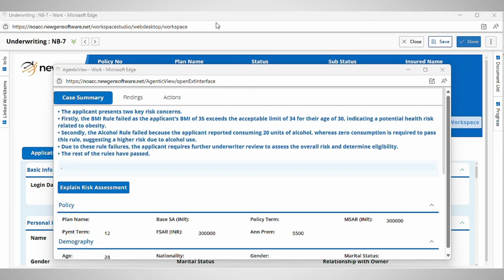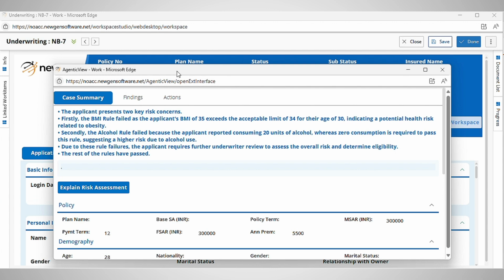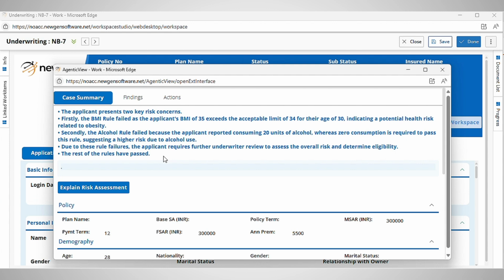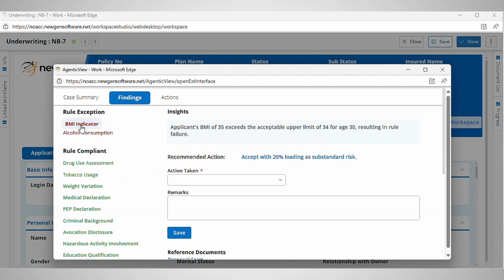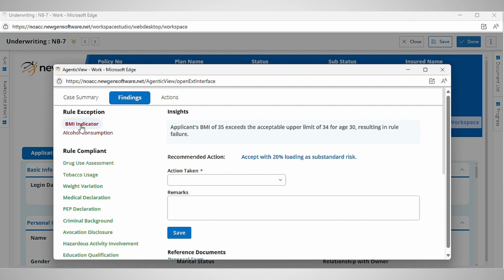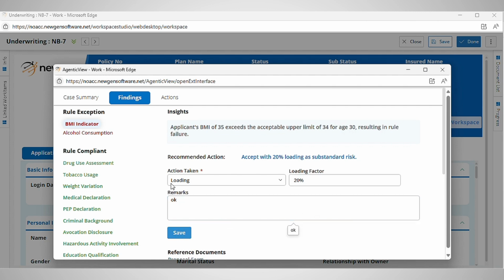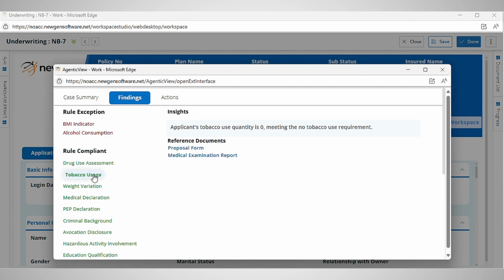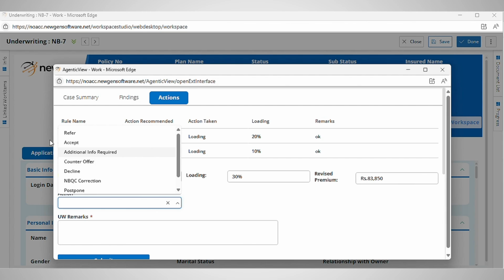NewgenONE Agentic Insurance Journeys Demo | Newgen Software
Agentic Workspace for Insurance Automation addresses the growing pressure on insurance leaders as customers demand instant claims resolution and hyper‑personalized policies, while regulators require transparency, fairness, and explainability. Traditional approaches—manual underwriting, fragmented claims workflows, and legacy systems—can no longer keep pace with modern insurance demands.

This demo highlights how an Agentic AI‑powered workspace for insurance automation orchestrates end‑to‑end insurance journeys, delivering speed, intelligence, and governance across the insurance value chain:
- Underwriting automation within the agentic workspace: Cleanses applications, accelerates AI‑driven risk scoring, and binds policies in minutes
- Claims orchestration through an agentic insurance workspace: Automates FNOL‑to‑settlement, enables AI‑based triage, fraud detection, and explainable adjudication
- Policy servicing automation: Uses conversational AI within the agentic workspace for renewals, endorsements, and real‑time customer interactions
- Compliance‑ready oversight: Embeds bias checks, override traceability, and regulator‑aligned audit logs directly into the insurance automation workflow

By leveraging an Agentic Workspace for Insurance Automation, early adopters are significantly reducing underwriting effort, lowering claims costs, improving loss ratios, and enhancing customer experience—while maintaining full governance and regulatory confidence.